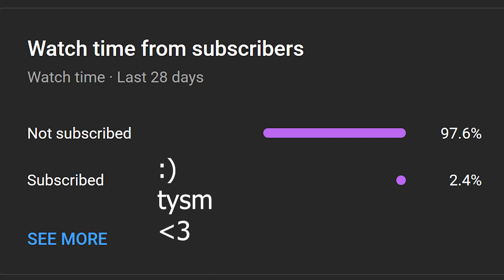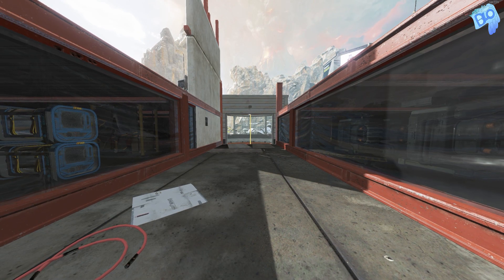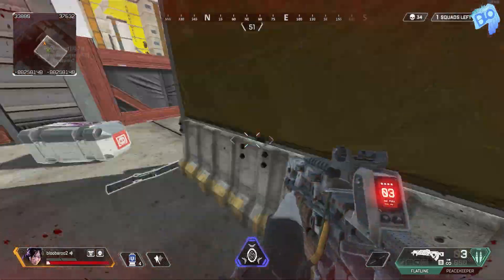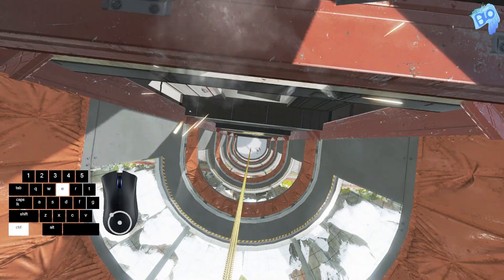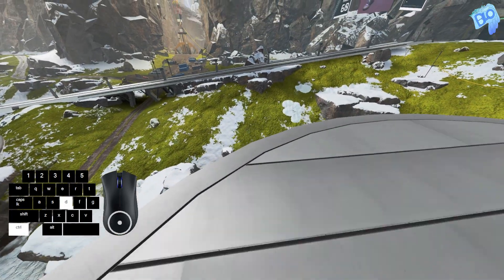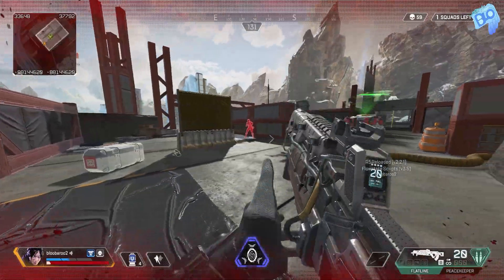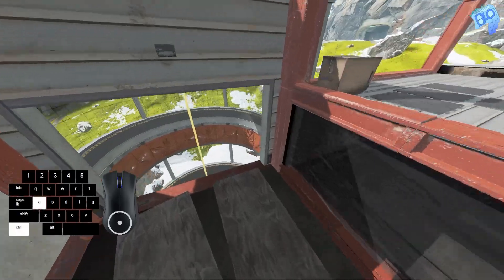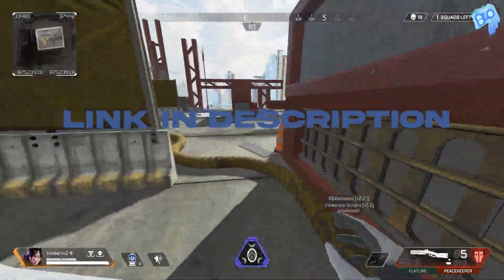How to Elite Jump THE EASY WAY in Apex Legends!!! | Console + PC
R5Reloaded Install Guide (its a little outdated but it still works)

Timestamps:
Easier than Before (00:00)
Quick Superjump Guide: (00:20)
Where to Practice?: (00:38)
What to Do?: (00:50)
More than Basic: (1:08)
Tips to NOT Skip: (1:26)
JOIN MY EVENT: (1:44)